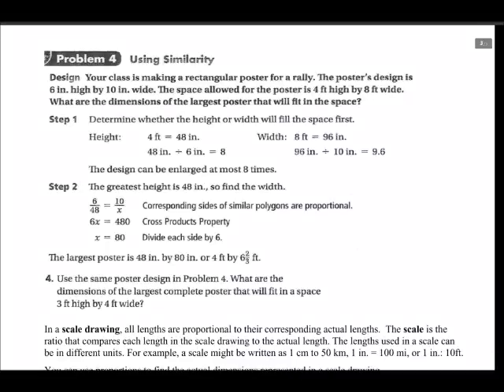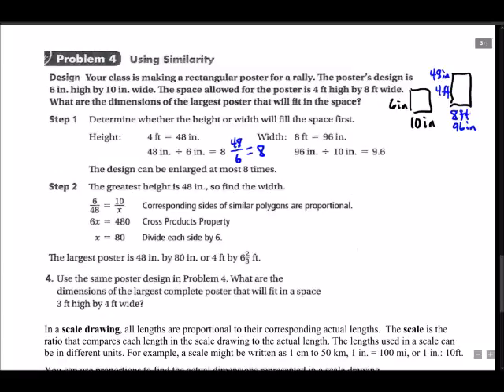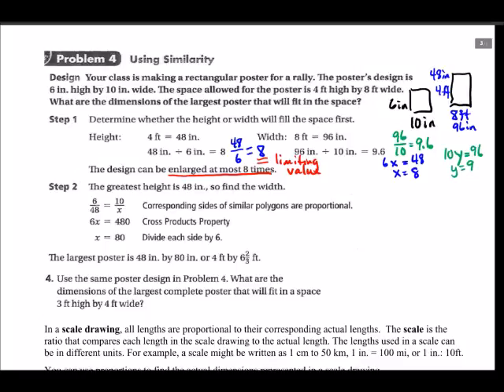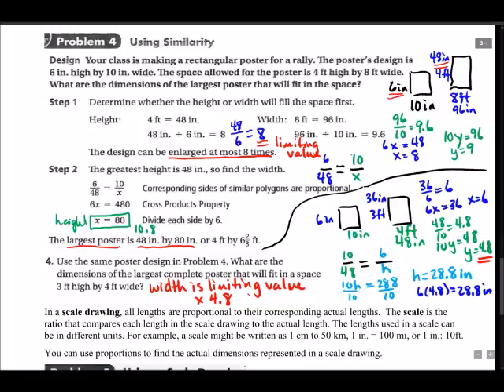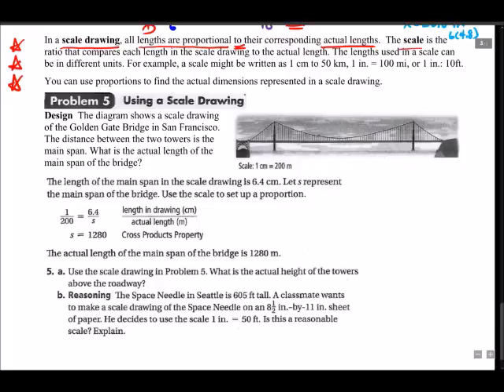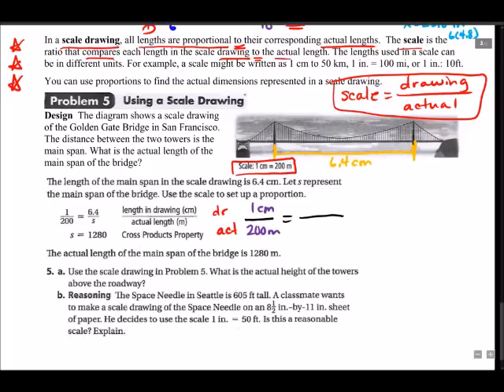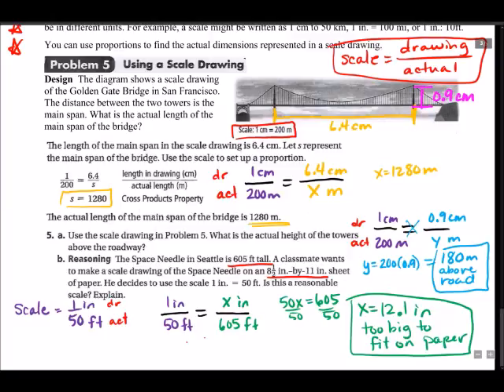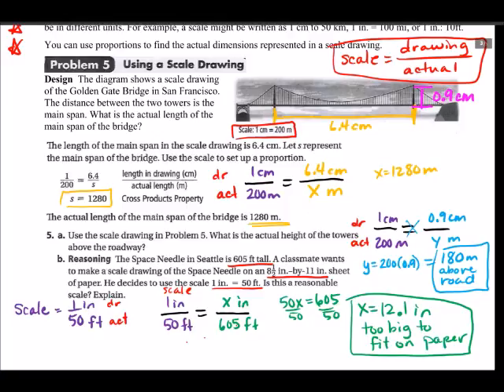7.2 - Similar Polygons - Part 2 - GeomOnline